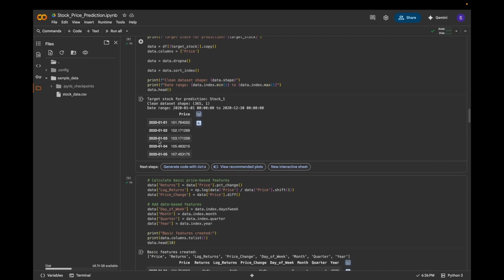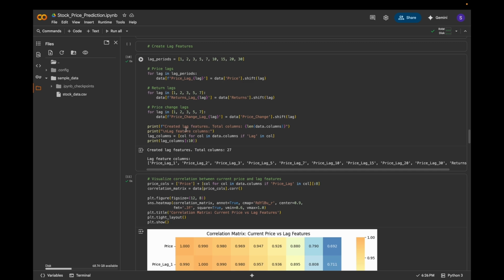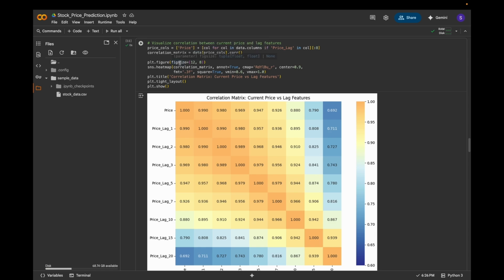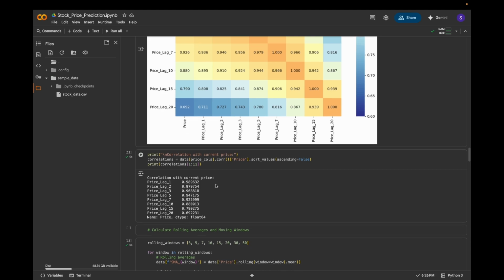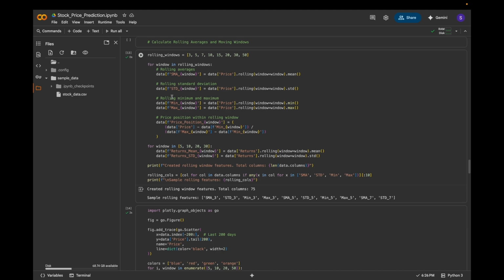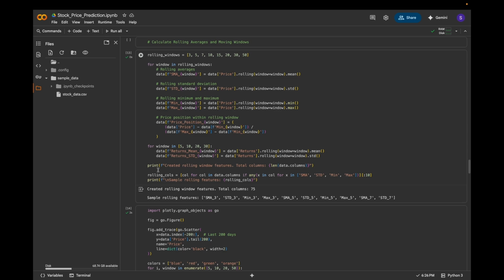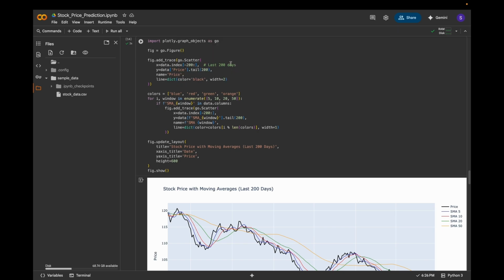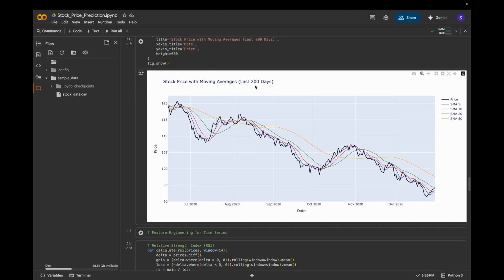Stock Price Prediction Lag Based Feature Engineering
This is Stock Price Prediction Lag Based Feature Engineering